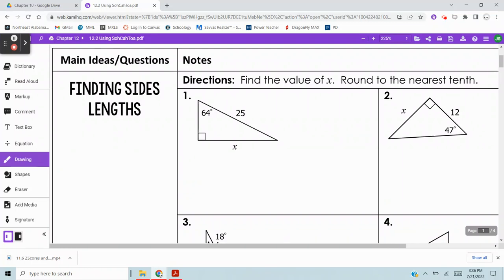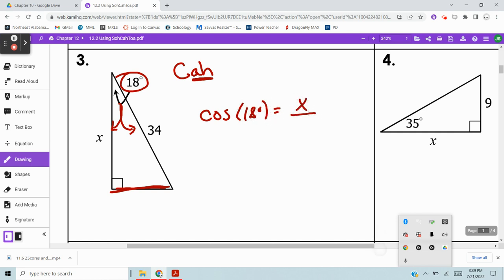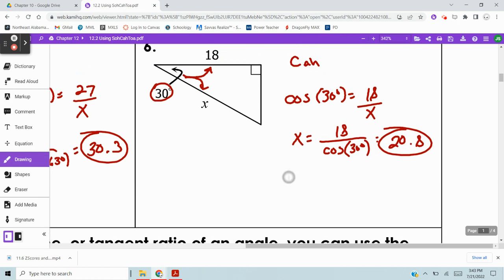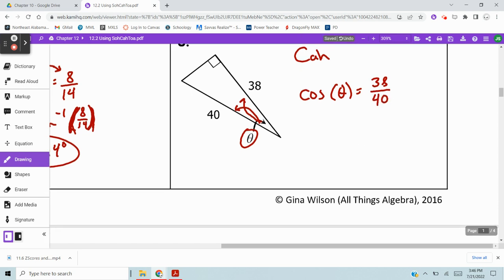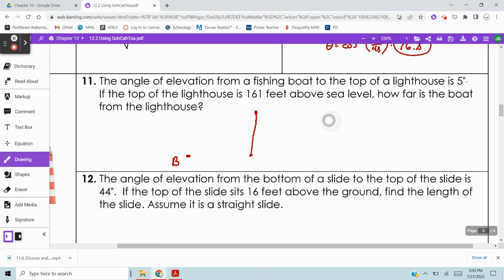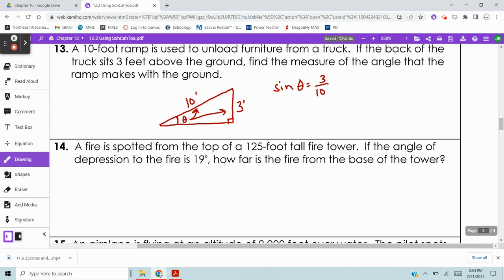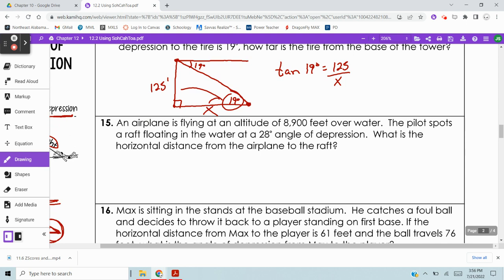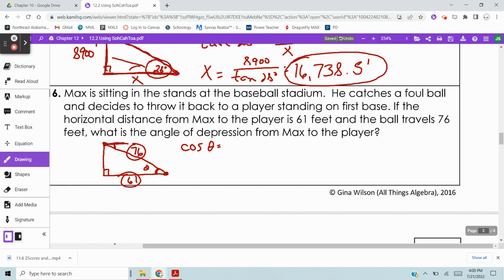12.2 Using SohCahToa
Summary: Using Trigonometric Ratios to Find Missing Sides and Angles in Right Triangles

In this video, the focus is on employing trigonometric ratios such as sine, cosine, and tangent to determine missing sides or angles in right triangles. A quick recap explains that sine is opposite over hypotenuse, cosine is adjacent over hypotenuse, and tangent is opposite over adjacent. The methodology outlined involves first identifying the type of problem by analyzing the angles and sides involved. By matching the known sides to the appropriate trigonometric ratio, equations are set up to find the missing values.

The video demonstrates the step-by-step process with multiple examples:

Finding the missing side using sine.
Determining a side length with tangent.
Calculating a side length with cosine.
Solving for the missing side using tangent with the variable on the denominator.
Applying the inverse trigonometric functions to find angle measures using sine, cosine, and tangent ratios.
Furthermore, the video delves into real-world scenarios involving angle of elevation and angle of depression. Examples include determining the distance between a fishing boat and a lighthouse, finding the length of a slide given an angle of elevation, and calculating the horizontal distance from an airplane to a raft in the water using tangent.

Lastly, the application of trigonometric ratios in various scenarios, such as spotting a fire on a tower, estimating the distance between a player and a spectator in a baseball stadium, and calculating the angle of depression when throwing a ball, showcases the practicality and relevance of trigonometry in problem-solving situations.